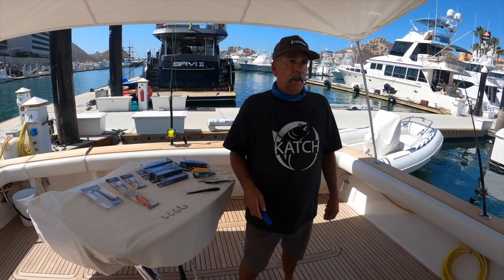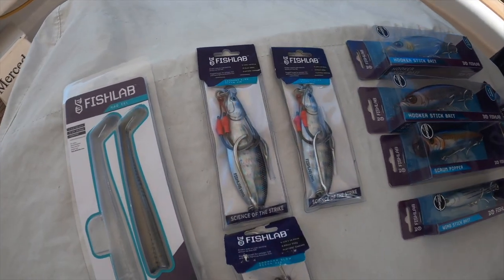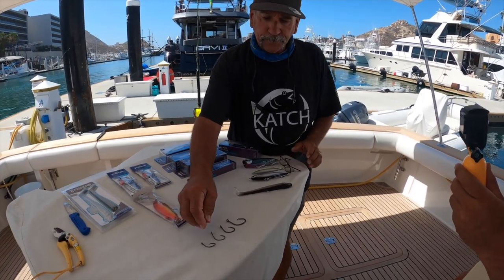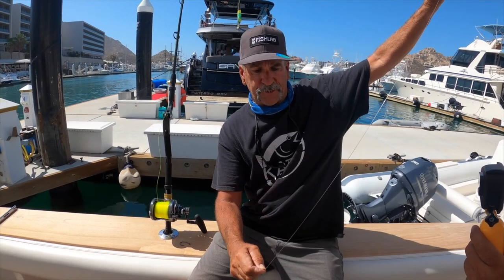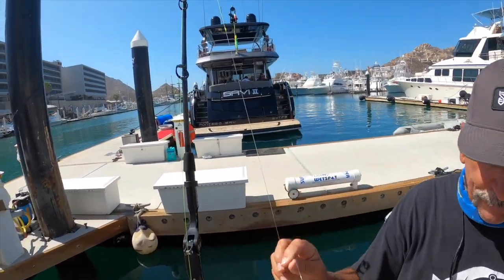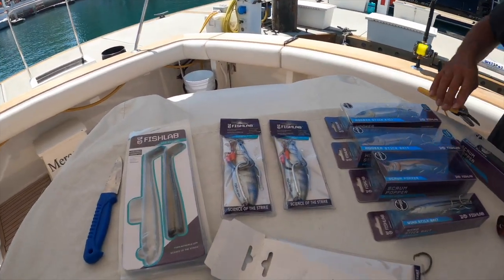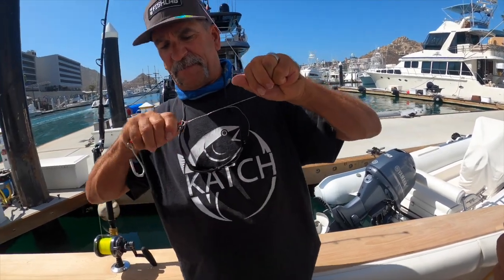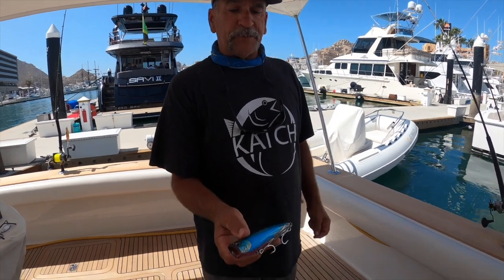Bluefin Tuna Tips | How to Catch Tuna (Gear, Tackle & Techniques!)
Captain Dave Hansen here, talking about How to catch Bluefin tuna. In this video you can learn everything from bluefin tuna gear, to hook selection, to even my recommended lures I like to use when fishing for bluefin tuna. Many anglers from all over the world, try their luck and or skill when fishing for these majestic species. I hope these bluefin tuna tips help those anglers land their fish of a life time.

Bluefin fishing is the pinnacle of Southern California sportfishing (and arguably the world) for its pure brute strength and incredibly tasty table fare.